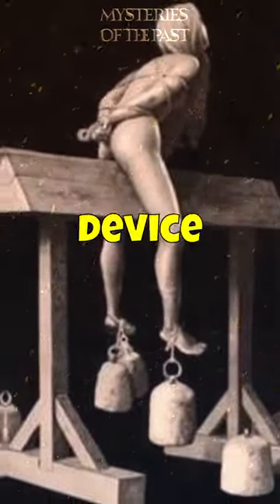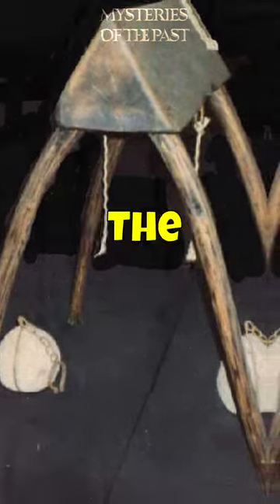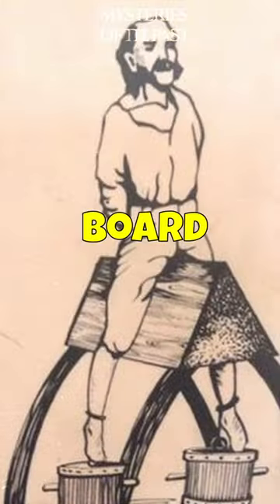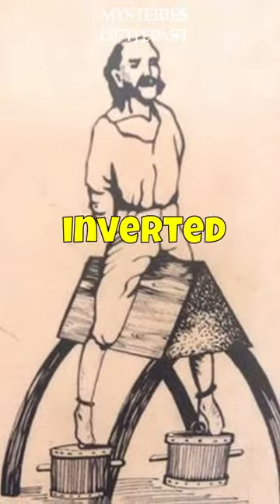The Spanish Donkey